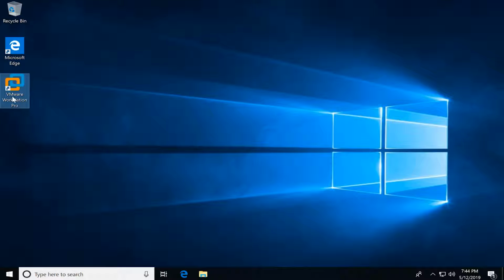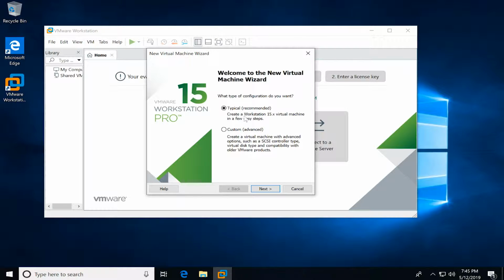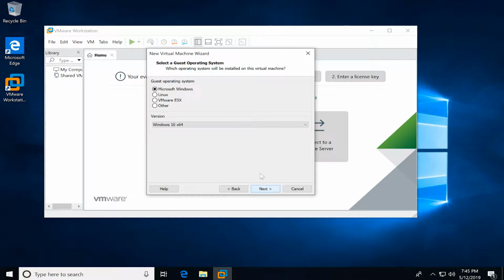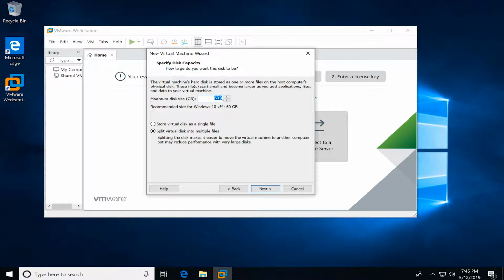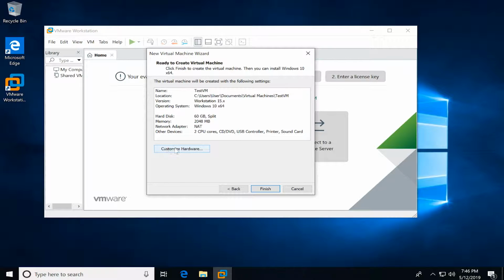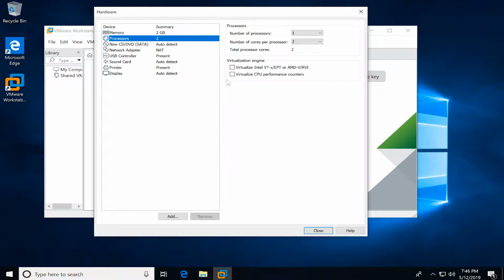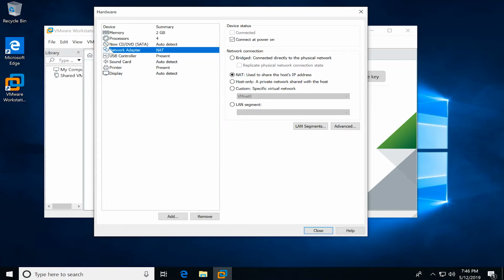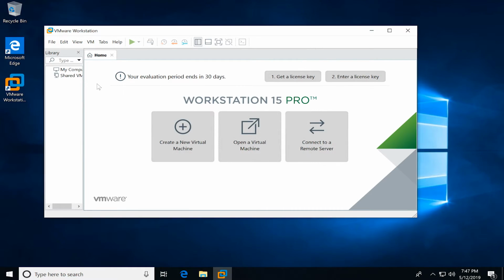VM Workstation Virtual Machine Configuration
Previous Video: How to install VMWare Workstation